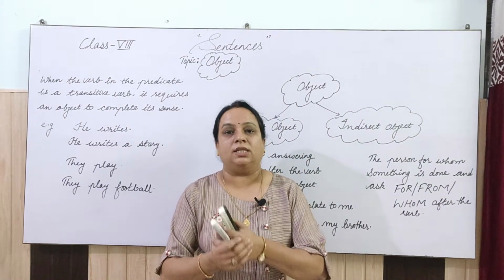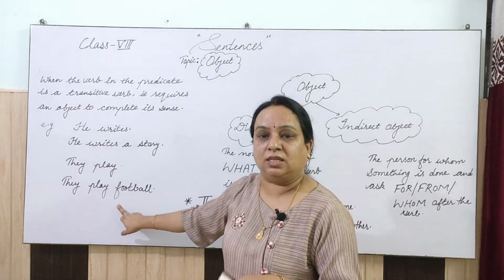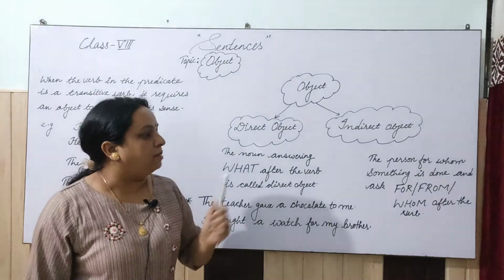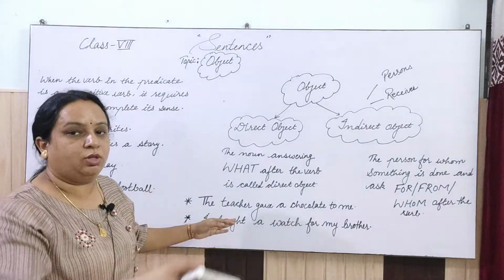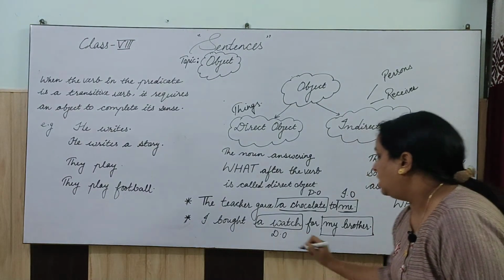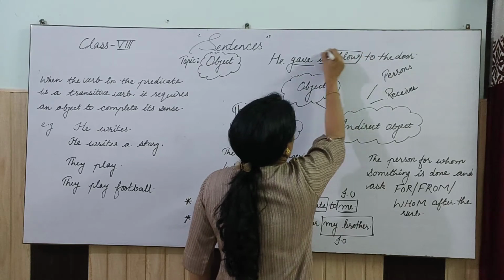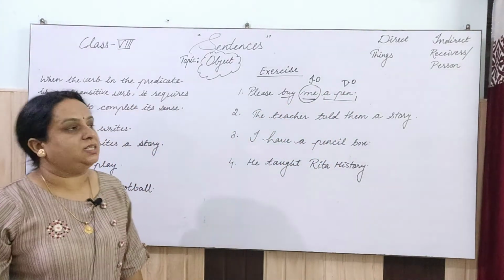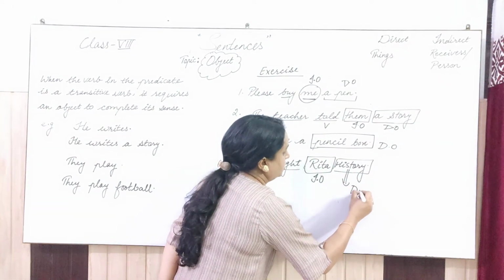Sentences. Part -4